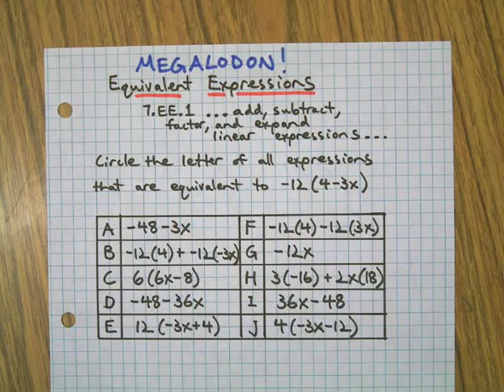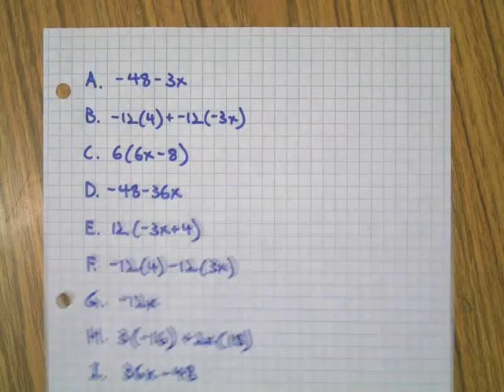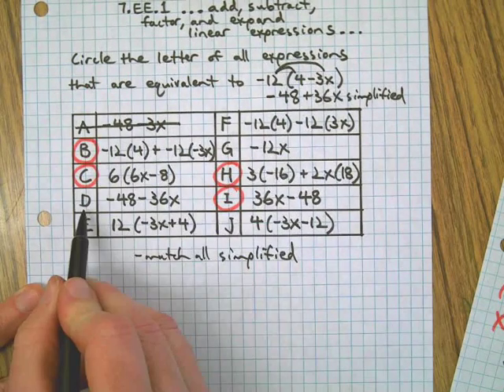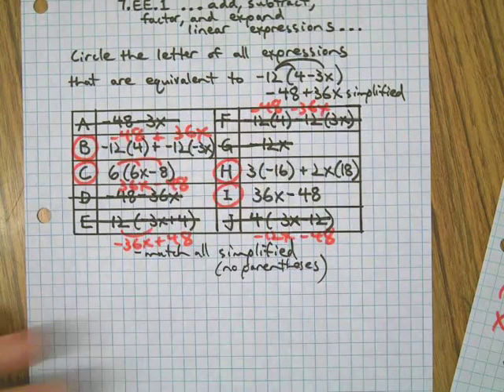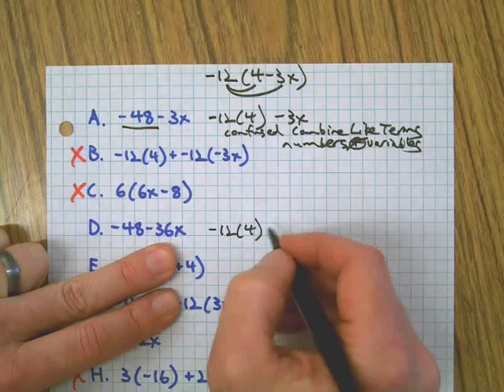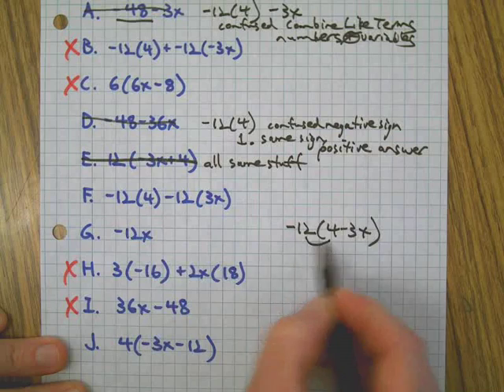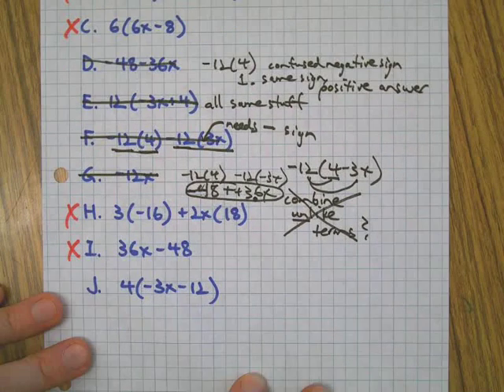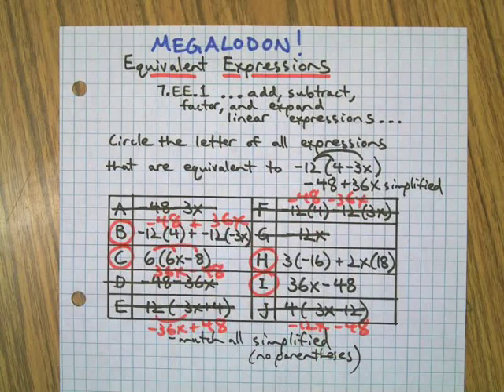Equivalent Expressions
A favorite problem of mine to create in class is the MegaMultiple Choice, where there is more than one correct answer. If you carefully simplify all choices before selecting your answer, these are very simple. If you get hung up on appearances, assumptions and guesses, these are very frustrating. Learn how to make these YOUR favorite problems, too!